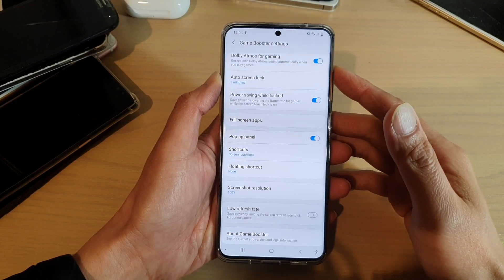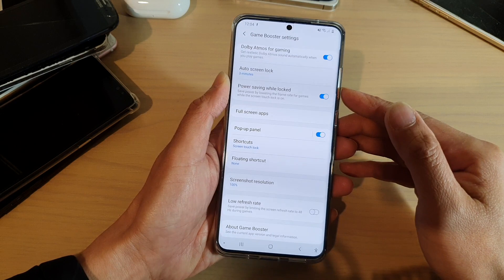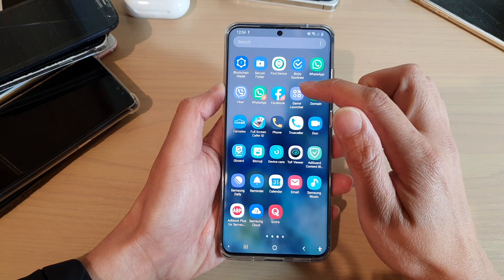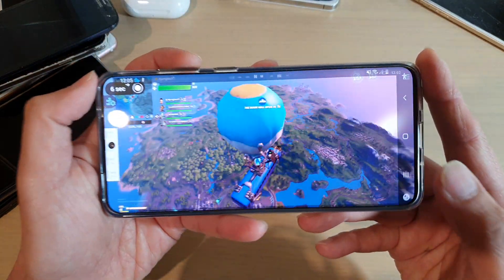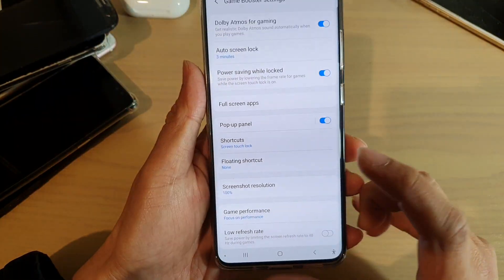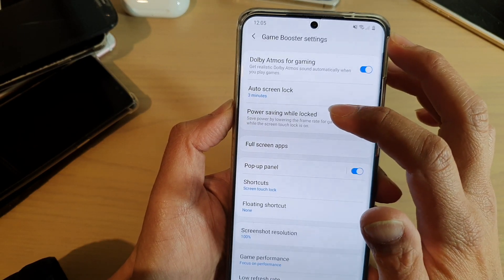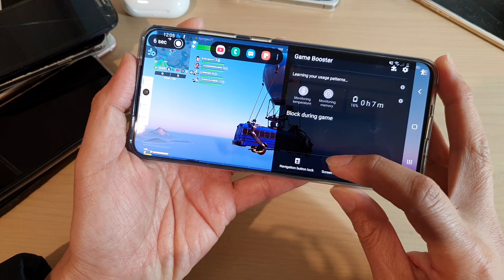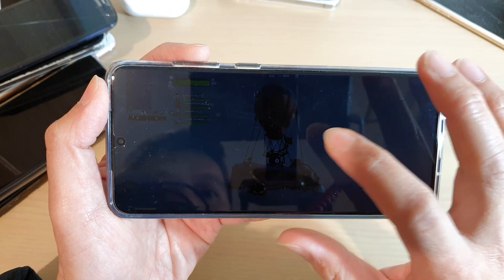Galaxy S20/S20+: How to Enable/Disable Power Saving While Screen Locked For Games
Learn how you can enable or disable Power Saving While screen is locked for games on Galaxy S20 / S20 Plus / S20 Ultra.

Android 10.